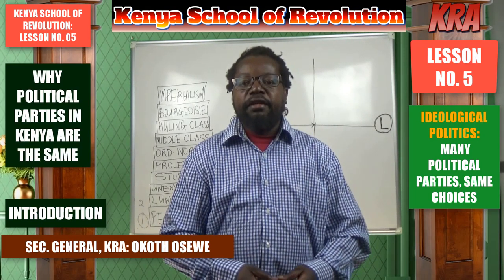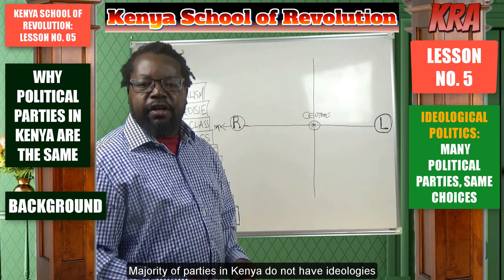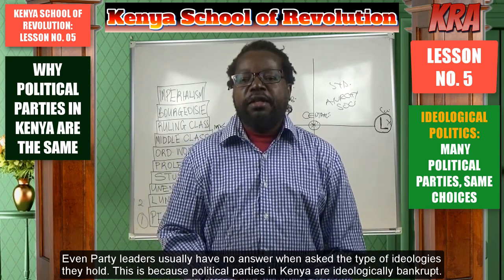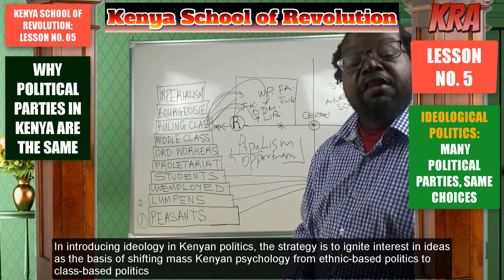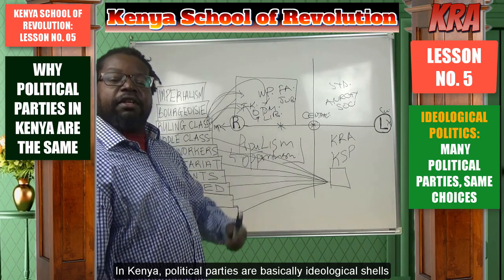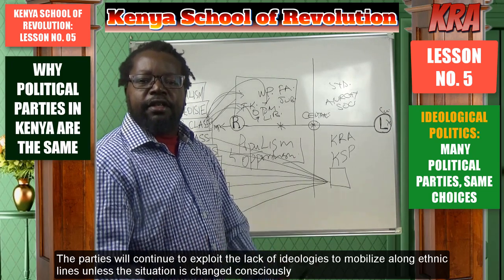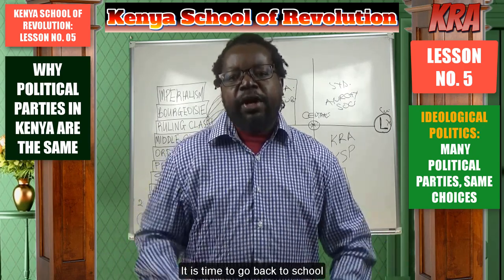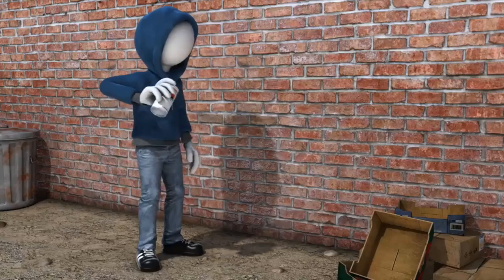School of Revolution: Why Political Parties in Kenya are the Same: Lesson 05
There are basically over 40 political parties in Kenya and from an ideological stand point all of them are the same. The consequence is that despite the general thinking that Kenya has an Opposition, in reality, there is no real Opposition.

Almost all parties in Kenya are ideologically bankrupt. Leaderships of these parties rely heavily on ethnicity as both a driving force and a rallying point for recruitment.

In this video, Okoth Osewe exposes the ideological bankruptcies of these parties and argues that Kenyans ought to change thinking and begin to practice politics from the point of view of ideas as opposed to ethnicity.

The video is part of KRA’s political education series and the purpose of the Lesson is to enable the viewer to understand why and how political parties in Kenya are the same. Okoth Osewe argues that without indulging in ideas, there will be no solution to the problems facing Kenya today.

He also argues that as long as Kenyans do not understand the role of ideas in politics, ethnic parties will continue to thrive and political backwardness will continue to remain a feature in the country’s political discourse. Watch the video and have your say!